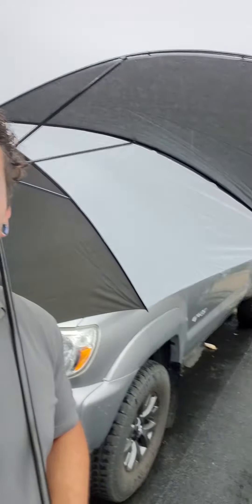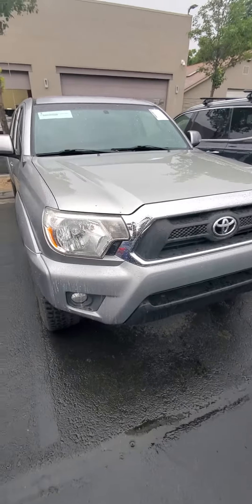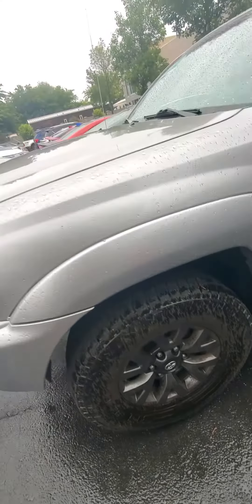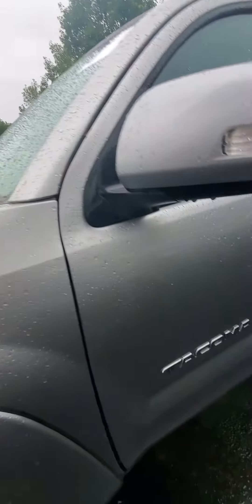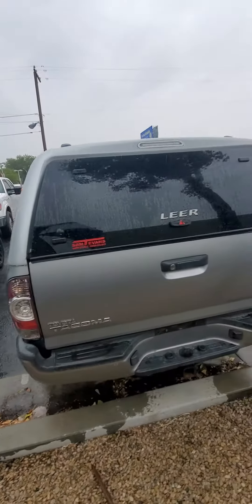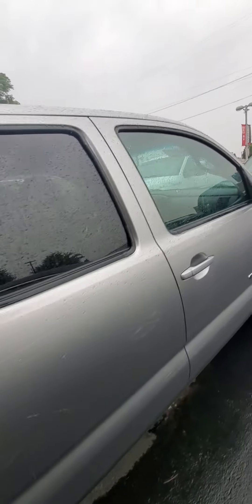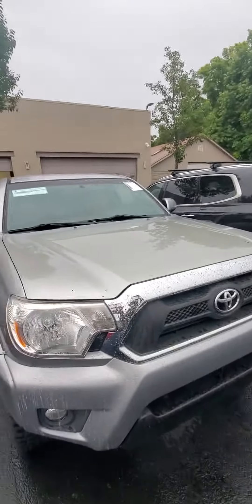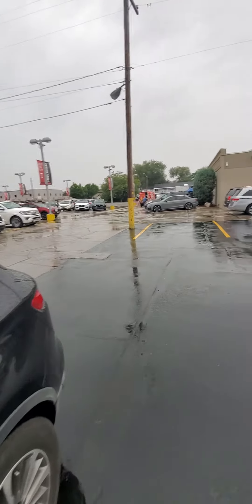video of 4runner for Brady